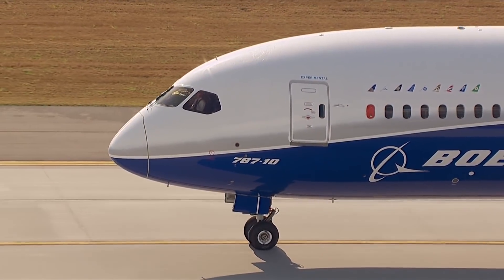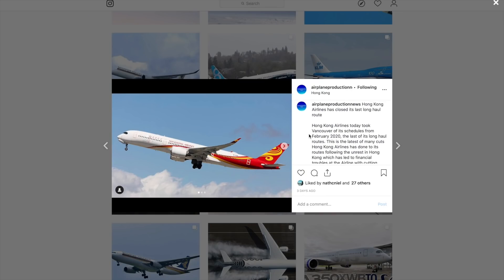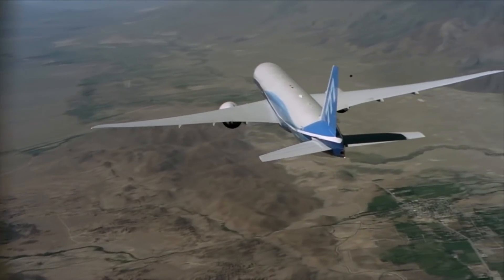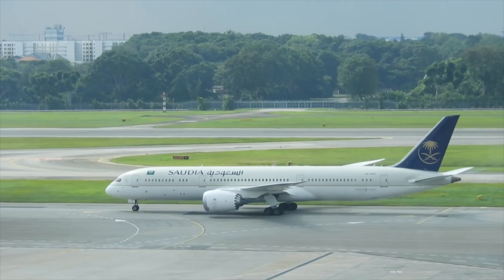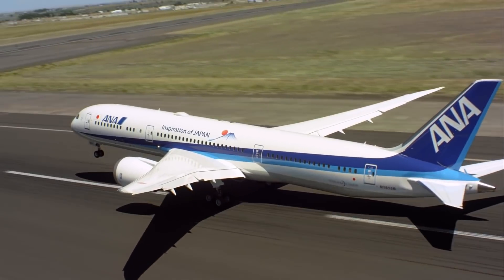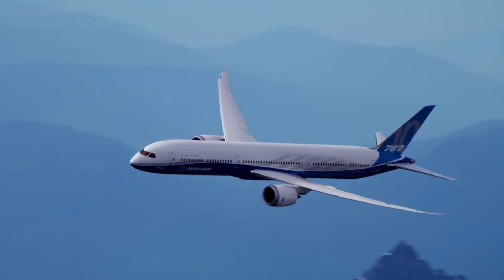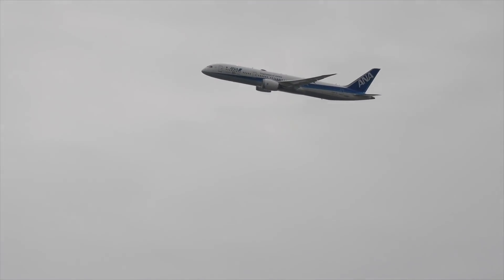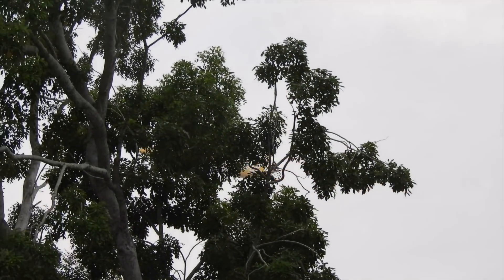787-10 and 787-9: How would an ER/ LR vs against 777-300er?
This video is about the Boeing 787-10 and 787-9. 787 Dreamliner is a popular aircraft, but comparing an upgraded 787-10 or 787-9 vs 777-300er ,how would an 787-10er and 787-9LR fair? And will Boeing launch these upgrades to its 787 Dreamliner like what they did to the Boeing 777 to create the 777-300er?

For those INTERESTED in the Latest Aviation News updates mentioned in the video, which will take you to the Future home of ALL Aviation News Updates! In the meantime, till we meet next time, wishing you and everyone a truly Clear Sky Ahead!